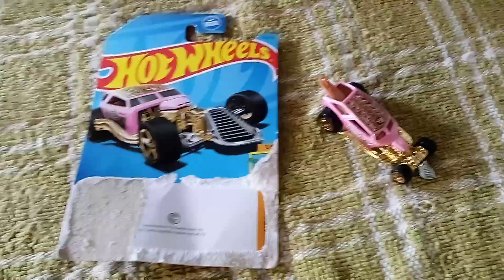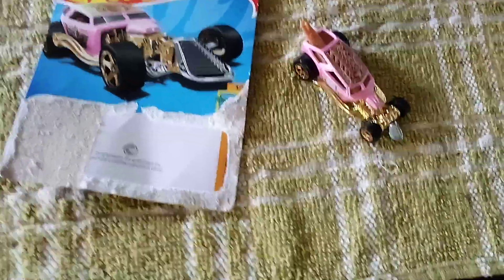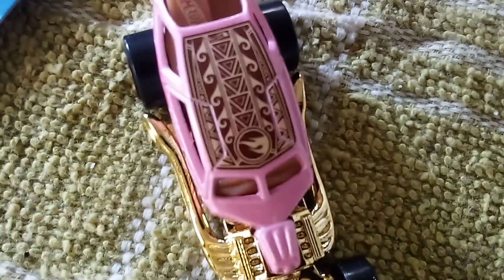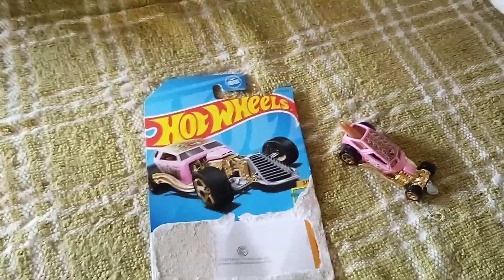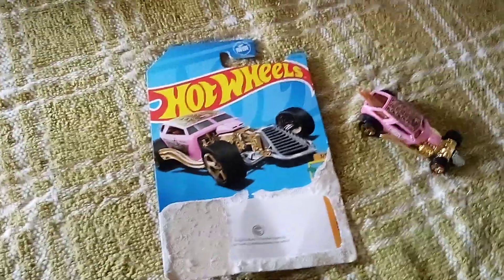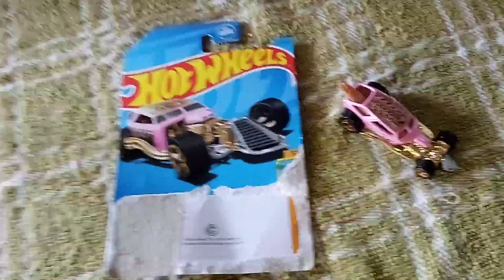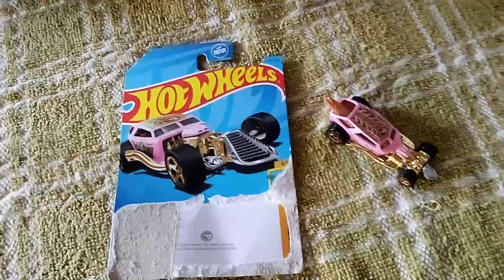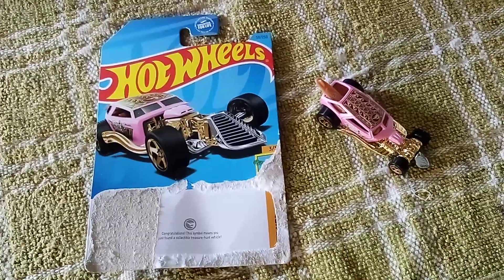Reviewing a special Hot Wheels car called the Surf Crate Treasure Hunt Edition.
While I was unboxing the other cars that I just got off camera, I didn't even know that Surf Crate is a Treasure Hunt Edition till I unboxed it and noticed the treasure hunt logo on the card. Now I have 10 Treasure Hunt Editions.